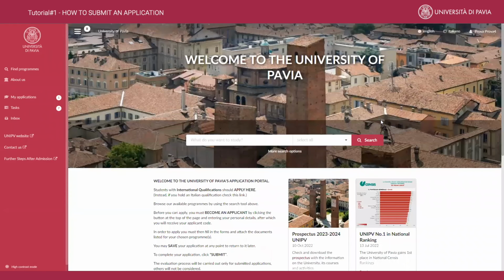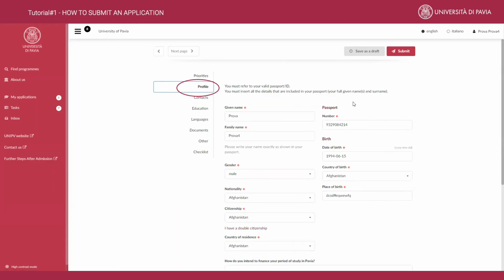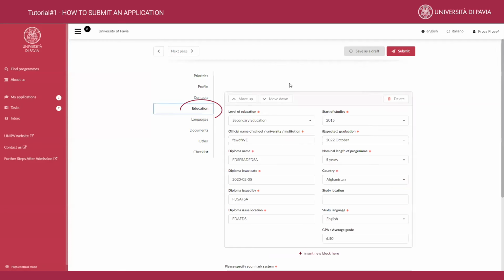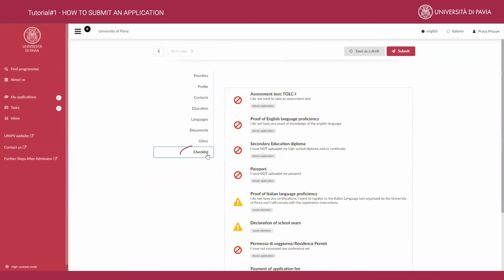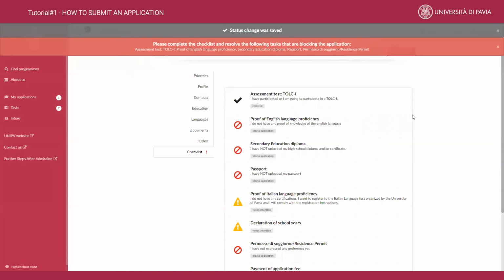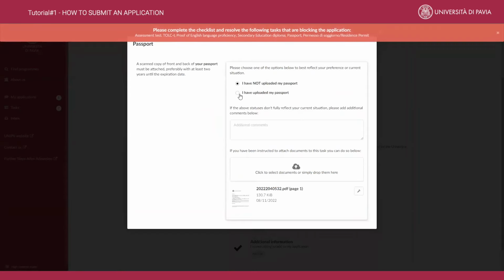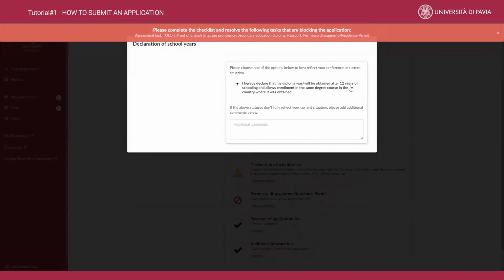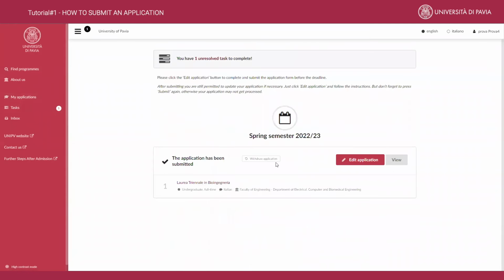Admission - tutorial #1 - How to submit an application - University of Pavia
INDEX

00:19 - Check your personal data
00:44 - Your application
01:02 - How to edit your application
01:10 - Add a course
01:56 - Check your contact details
02:28 - Check the deadlines to apply
02:45 - Insert information about your education
04:23 - Checklist - how to upload your documentation
04:50 - How to solve a task (example)
05:05 - How to cancel a task
06:58 - Yellow warning
04:30 - Red warning
08:08 - Declaration of school years
08:21 - Residence permit
09:05 - How to submit your application
09:40 - How to withdraw your application